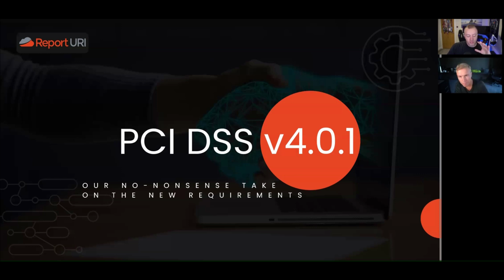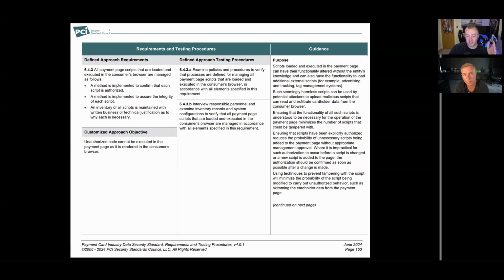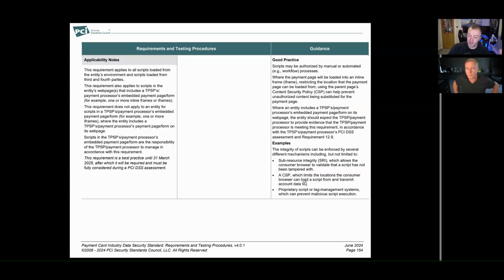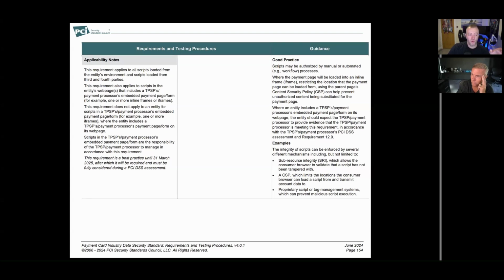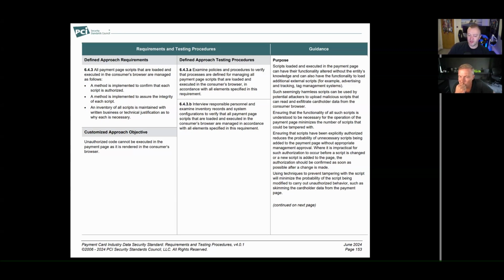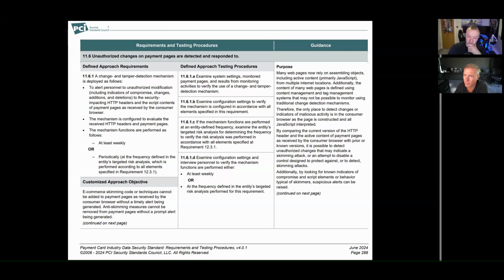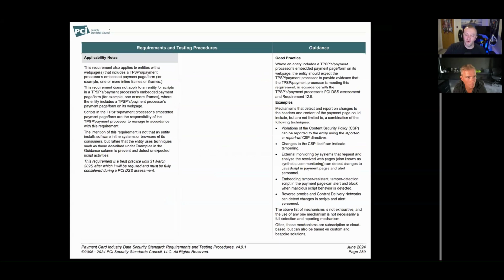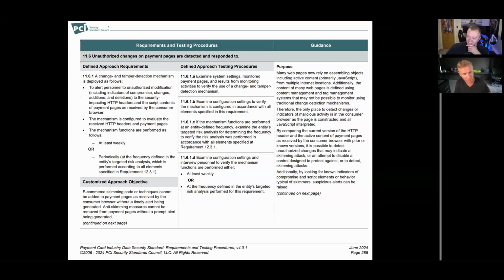Free Webinar: PCI DSS v4.0.1 Requirements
Join our founder, Scott Helme, and special guest Troy Hunt, for this live webinar giving their no-nonsense view of the new PCI DSS v4.0.1 requirements.

They'll take a closer look at the 6.4.3 and 11.6.1 requirements, and exactly what you need to do to meet them.

00:00 Introduction
02:05 Magecart
06:15 Taxonomy Of An Attack
07:45 Requirement 6.4.3
33:02 Requirement 11.6.1
52:40 Summary
53:45 Open Q&A